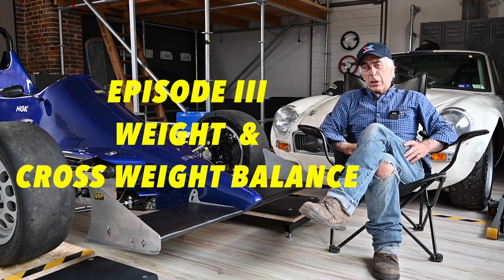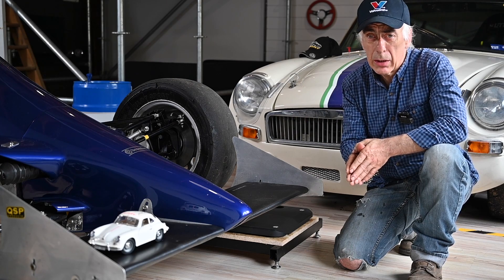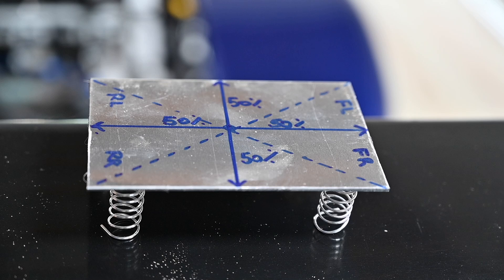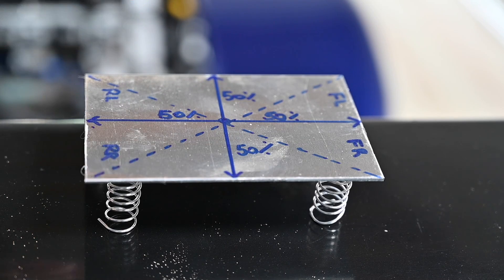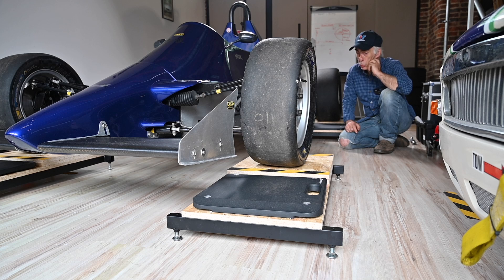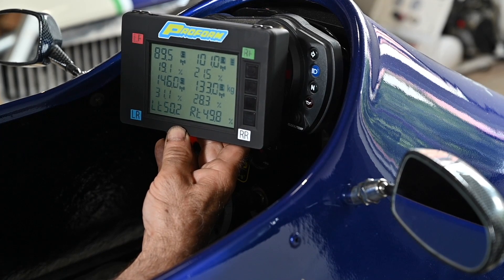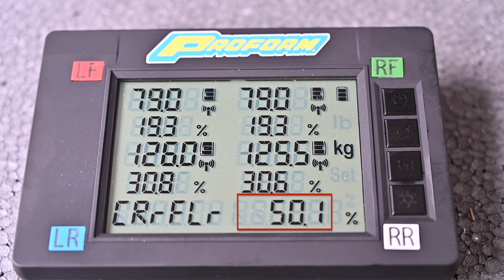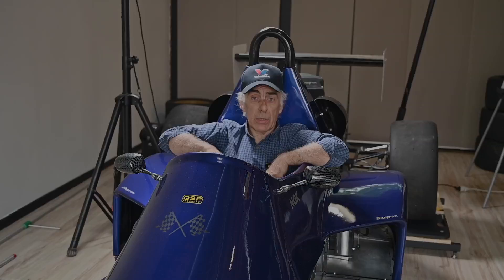Race Car - Alignment - Episode III - Weight and Cross Weight Balance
In this video we align the race car in terms of weight en Cross Weight Balance. We look at weight and why and how we do Cross Weight Balancing.